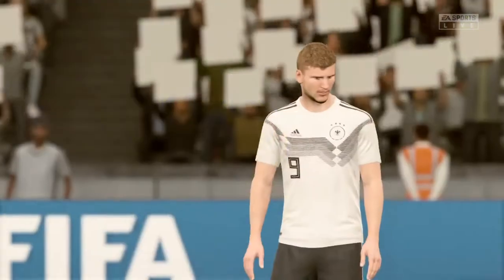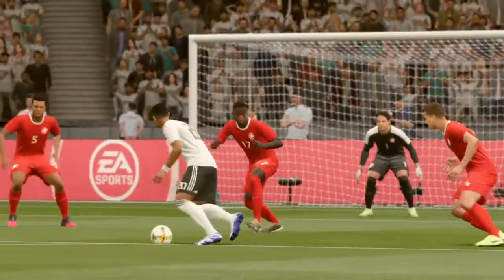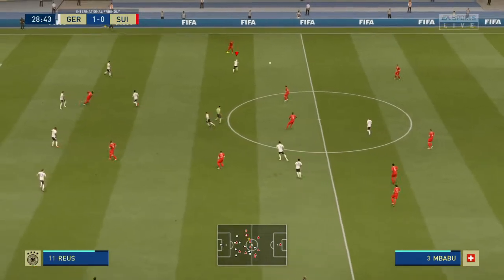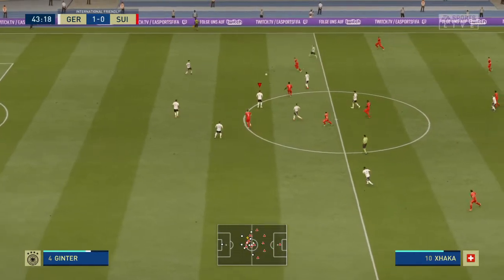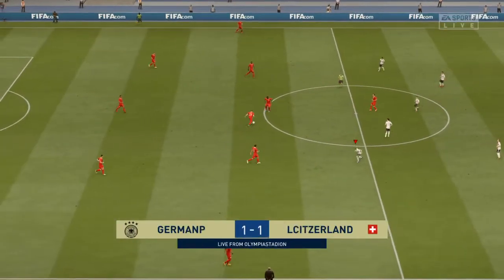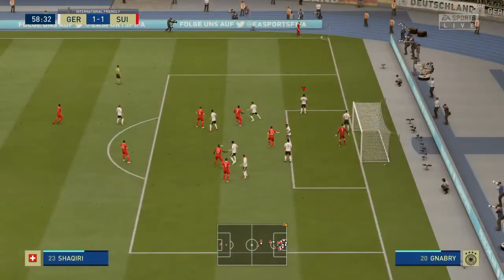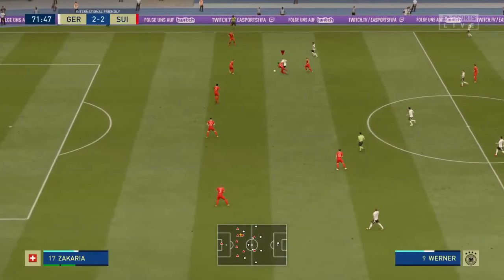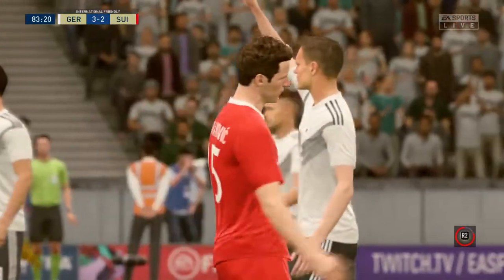Germany V Switzerland - FIFA 20 Prediction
Fifa 20 goals
I❤️A